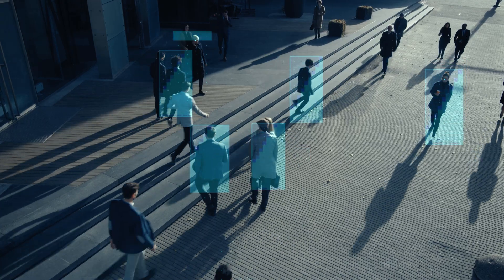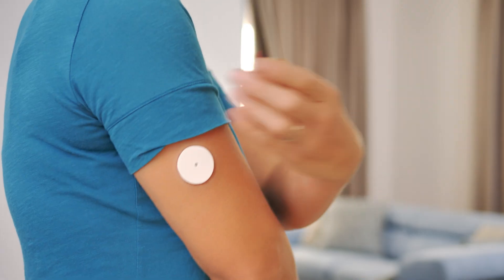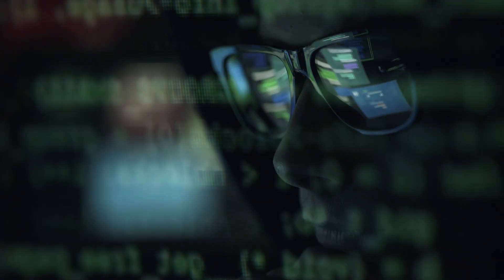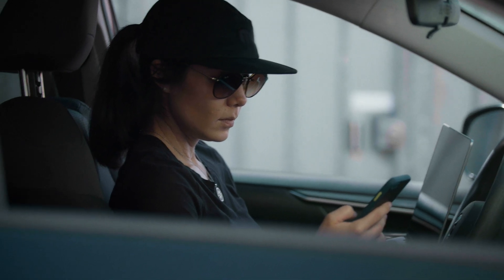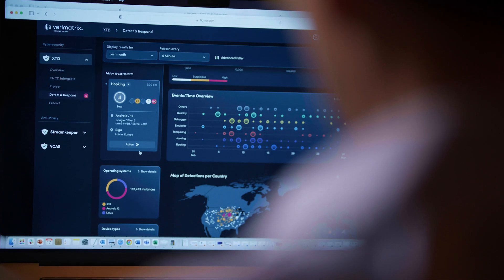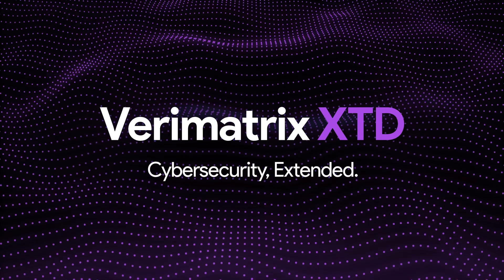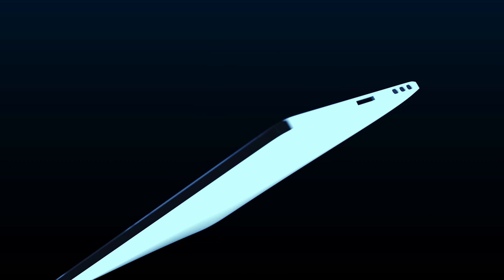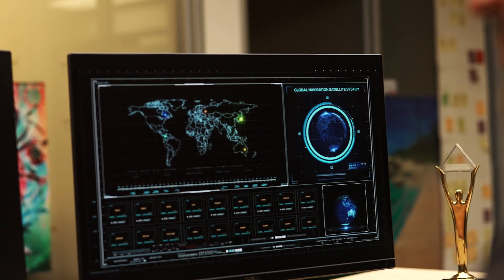Asaf Ashkenazi introduces Verimatrix XTD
What is the most important asset that enterprise companies have? It's their customers. And how do they communicate today with their customers? It's via mobile applications.

How do you do banking transactions without an app? How do you get news without an app? How do you get movies without an app? Apps are a fundamental part of a company’s business. If they are compromised--not just the app, but the connection between the app and the backend--then there is a problem.

Today, applications are not protected. And what we see--as it's becoming more and more difficult for hackers to bypass security solutions of the enterprise—so they look for alternatives and they discover the app path.

If you are a bank, the bad guys can get the credentials of the users and drain the bank account. If you are controlling an insulin pump through your application, then hackers can mess with the doses. You should ask yourself, if this app information is tampered with, modified or stolen, is it a problem? If the answer is yes, then you probably need to protect your application.

There is a misconception that if you put all of your security on the server side--firewalls, API protection and all the traditional security--you're protected.I will tell you that there is a way to go around it--by using the app.

And the only way to know that this happens is if you have sensors inside the apps that can alert you that this app instance was tampered with and cannot be trusted anymore.

So I'm very happy that today there is an affordable and easy way to protect your apps. And it's called Verimatrix Extended Threat Defense, or Verimatrix. XTD.

First of all, we protect the app with the best technology available. Then we can detect active attacks, and then respond by disconnecting these devices before they have the chance to do the damage. And then, because we analyze all of this data, we can predict attacks, and we can provide the protection for these attacks before these attacks are even coming.

I'm very passionate to let security professionals understand the risks that are coming from the application and the connection to the application. I want them to understand that they have a blind spot; they don't see the risk.

Mobile apps are so essential for our day-to-day lives. They are so important for enterprise businesses. And I know that if we can protect these mobile apps, then we are protecting the connection of businesses to their consumers. And there is nothing more important than that.